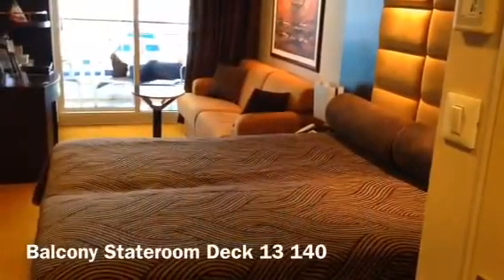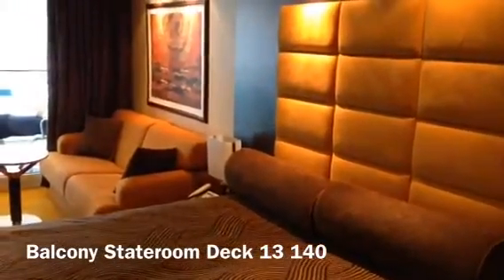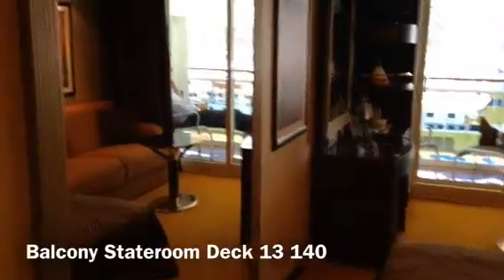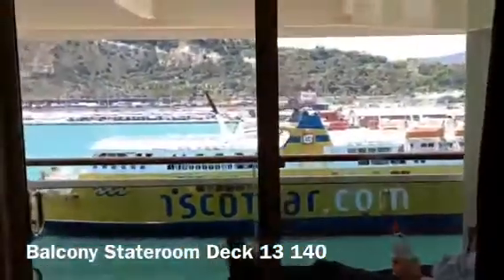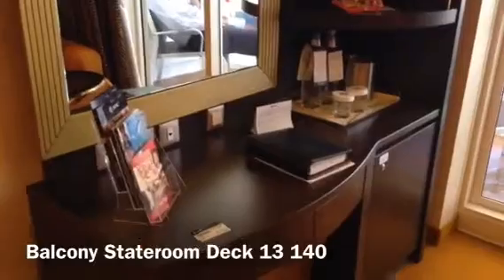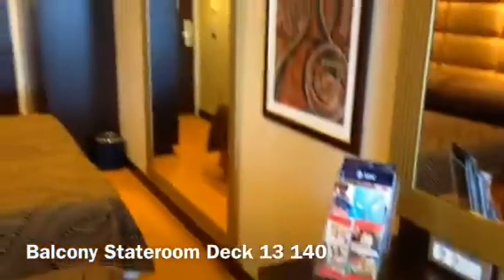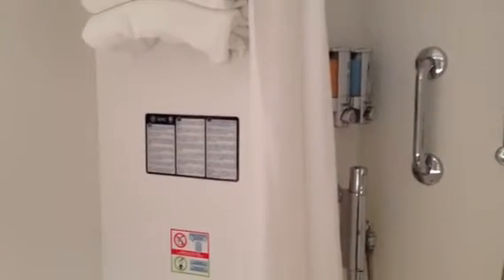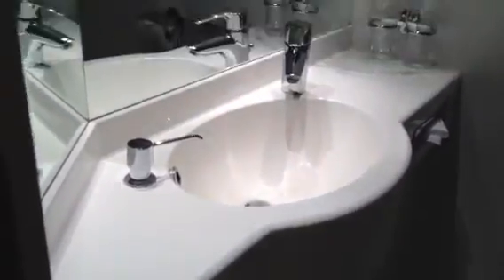Our Stateroom on MSC Splendida with MSC Cruises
Video of a stateroom aboard the MSC Splendida. We stayed on Deck 13 in room 140 during our week's Mediterranean Cruise in May 2014